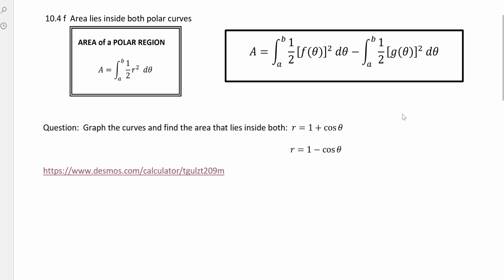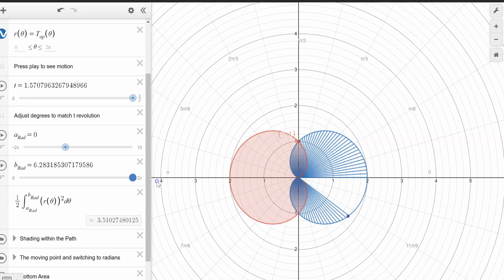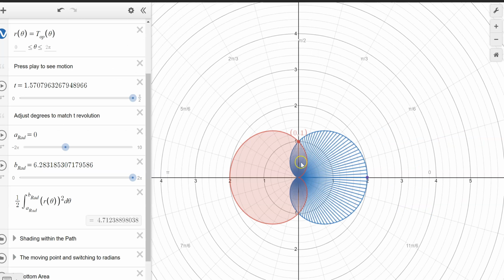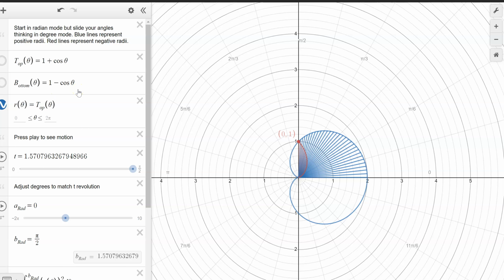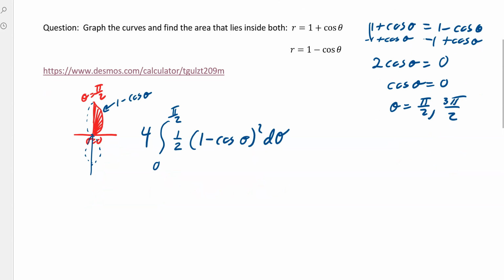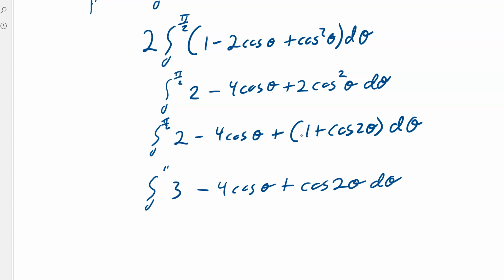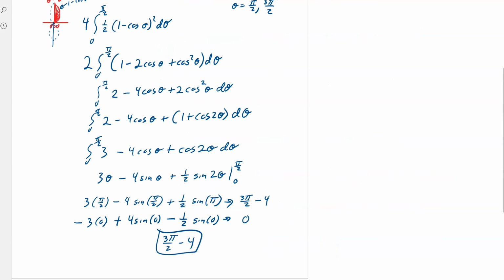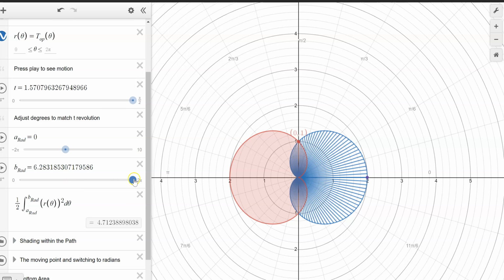10 4 f area of both polar curves